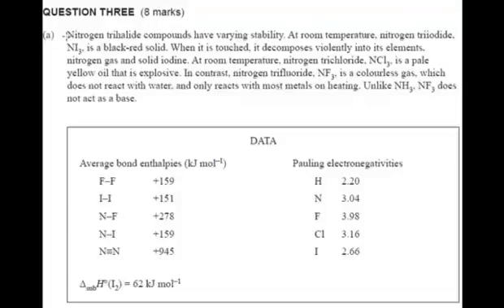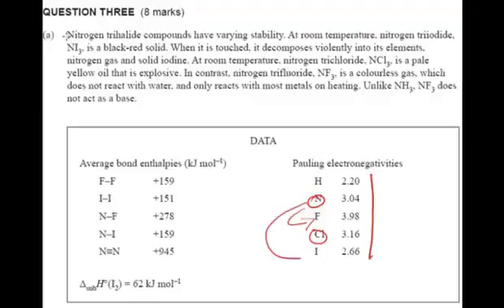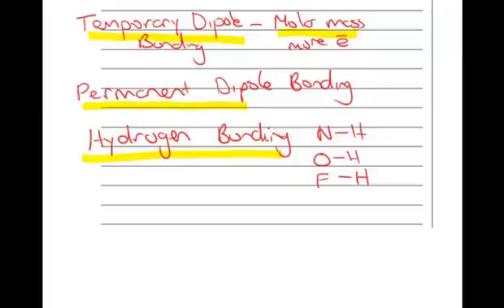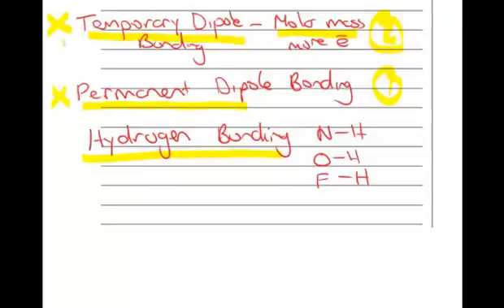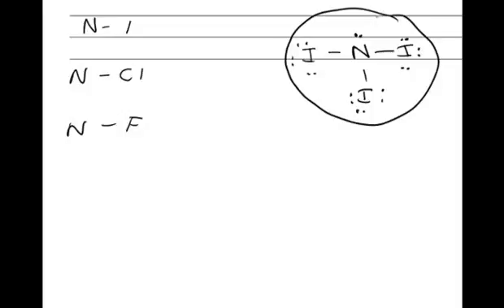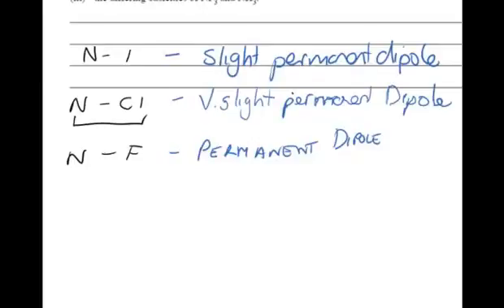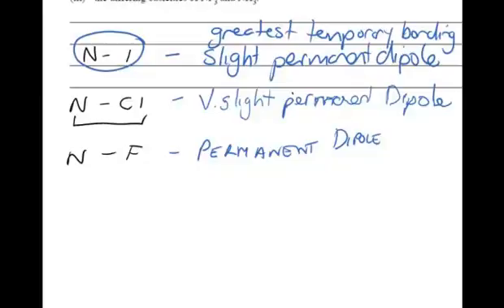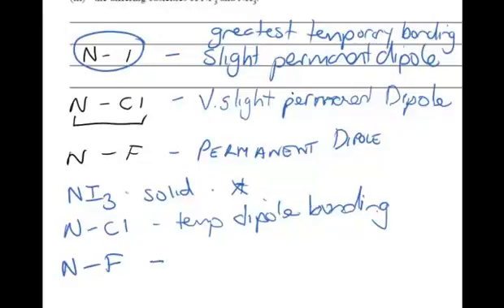2008 Particles Schol Q3 a i vol up